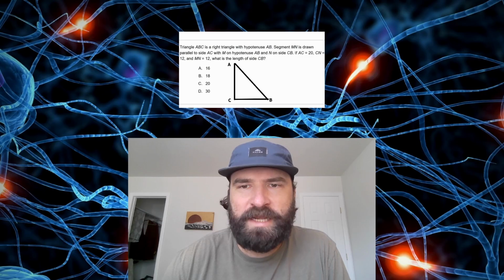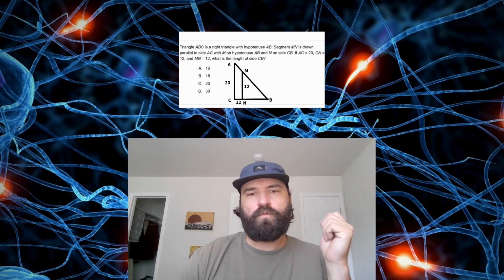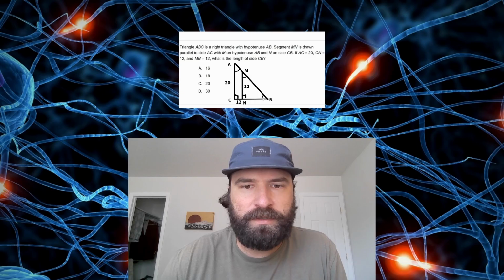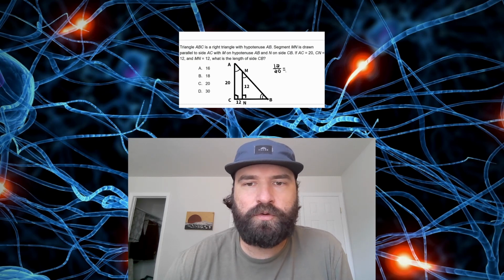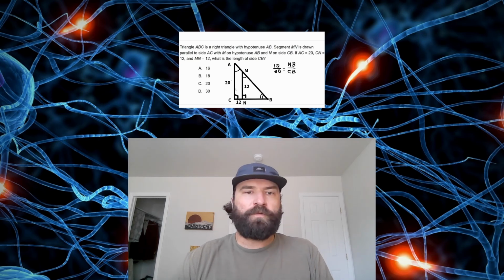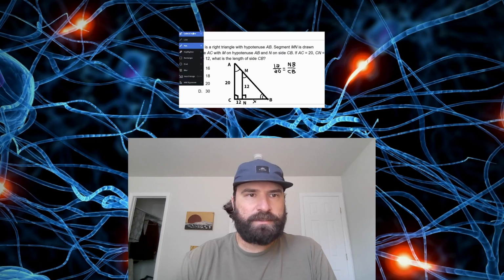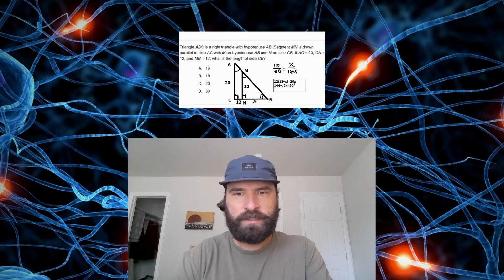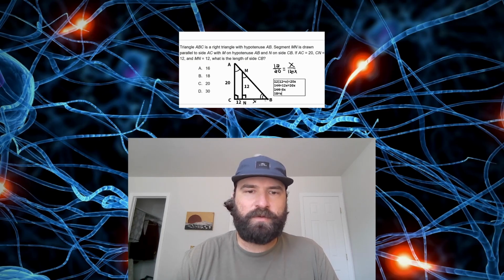MTEL QUESTION: SIMILAR TRIANGLES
A question from the middle school math MTEL about similar triangles